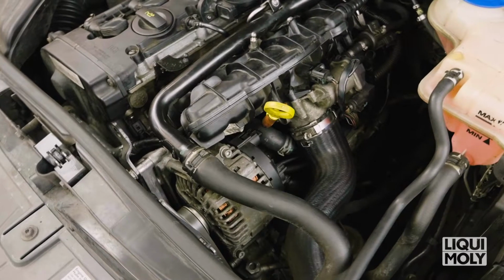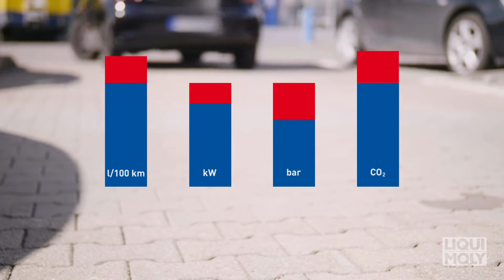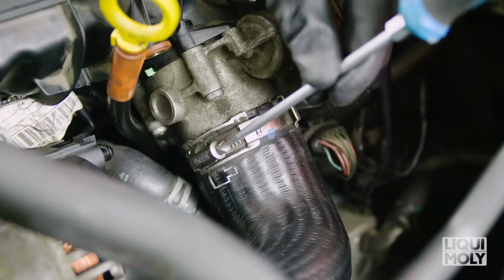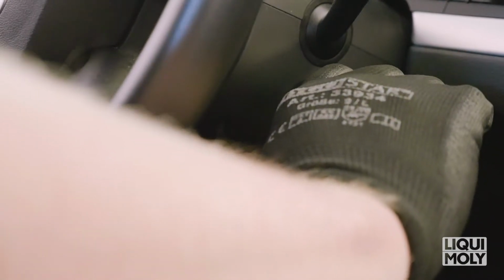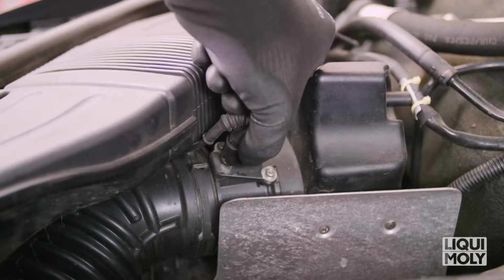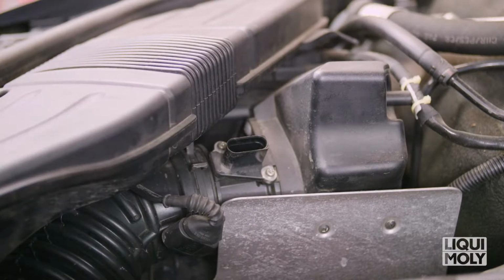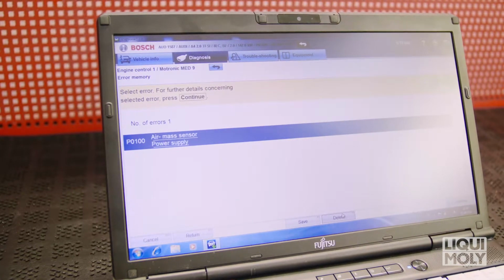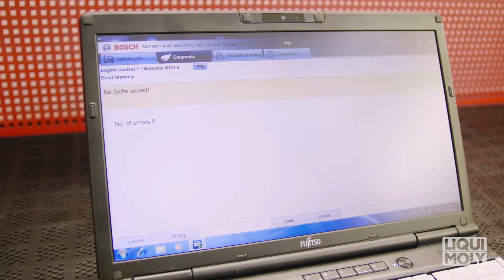2846 Pro Line Throttle Valve Cleaner EN